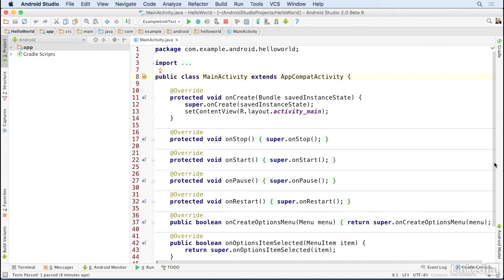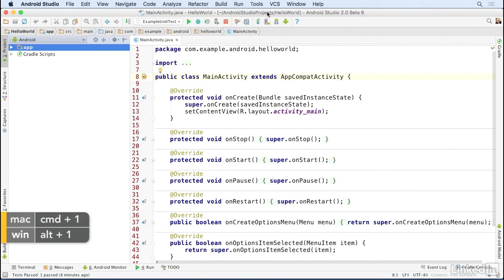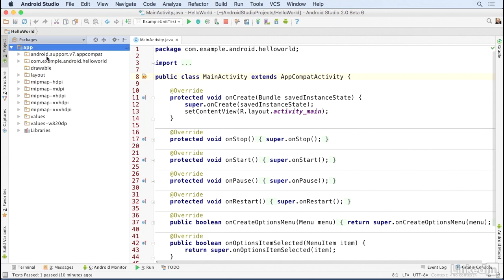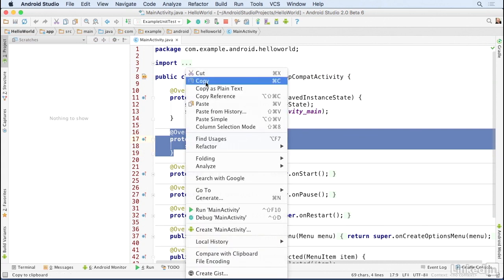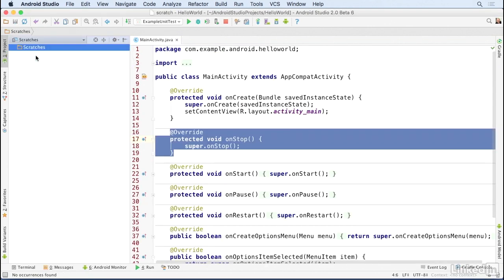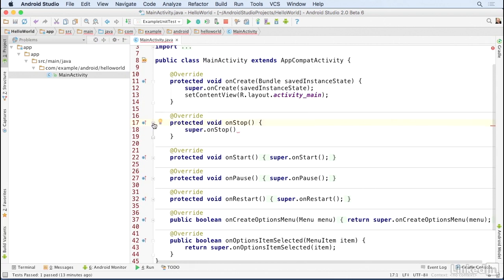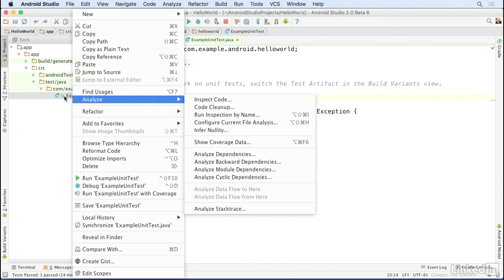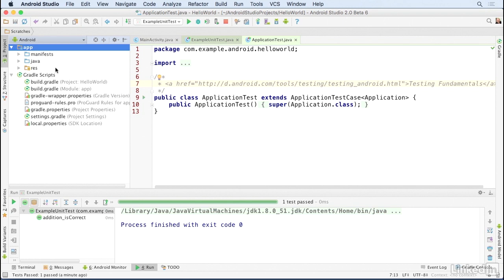Explore the project window